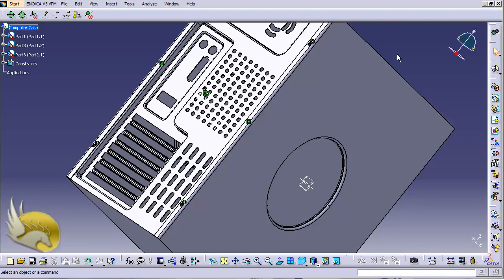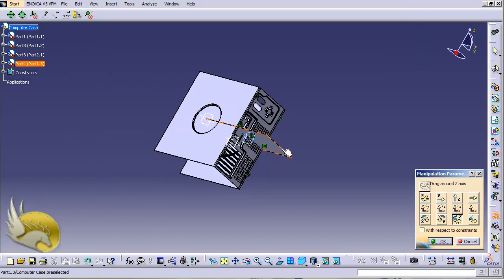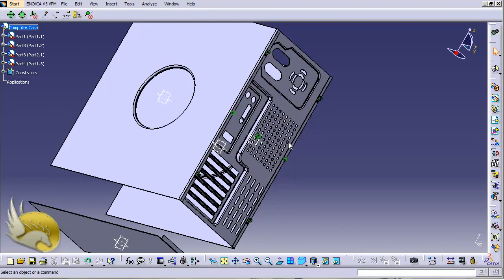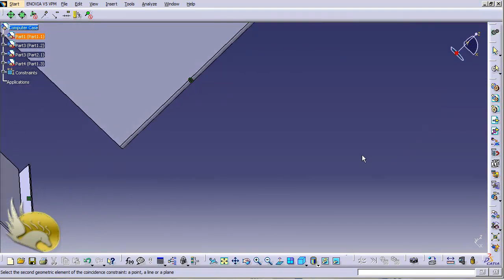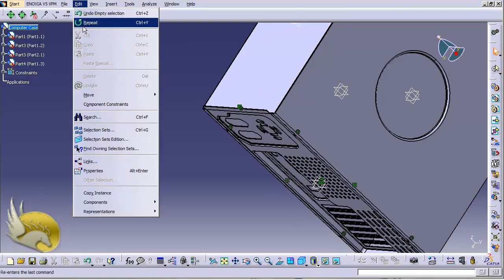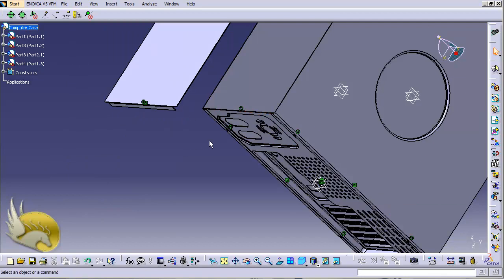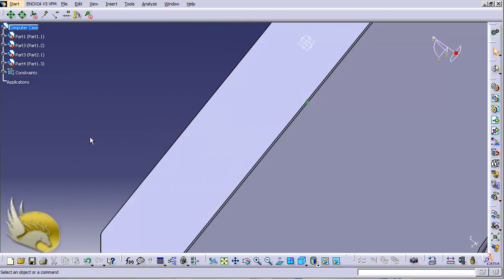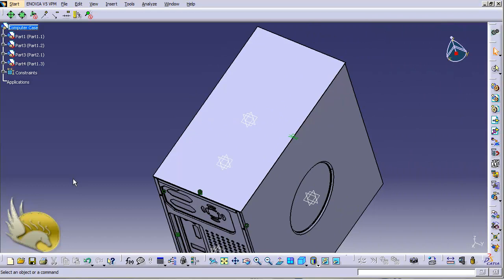Lec - 57 ( 060 Assembling Computer Case Part II) Catia V5 Learning -Beginners Complete Course